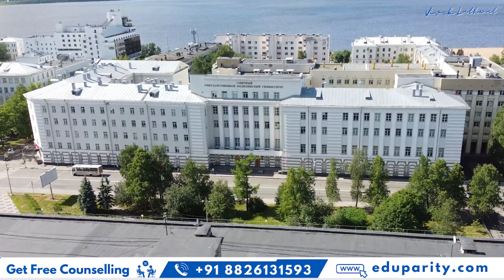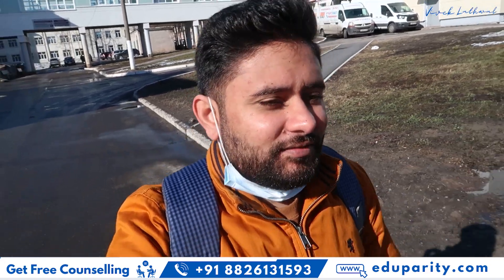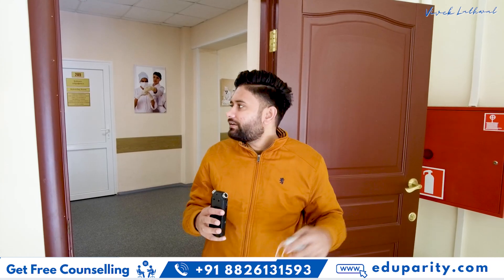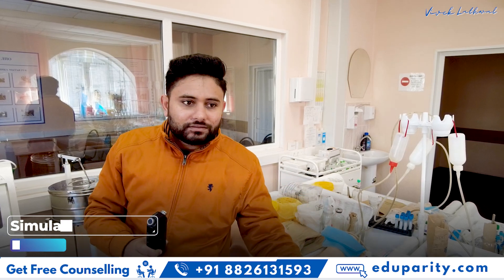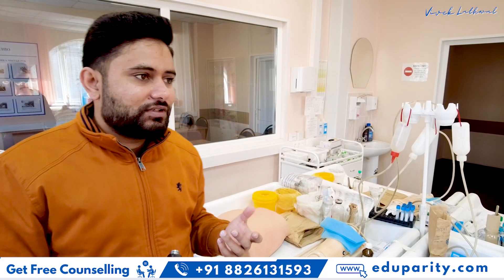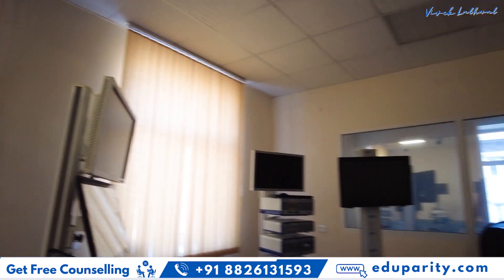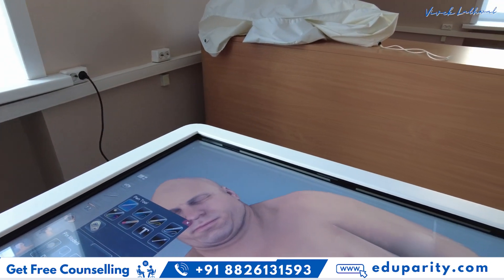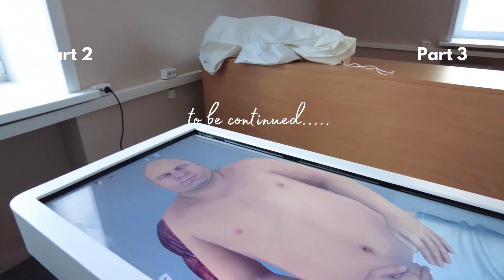How Indian Med Students Practice on Robots at NSMU | MBBS in Russia | MBBS Abroad | Eduparity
In this video, I show around various Departments and the Simulation center of Northern State Medical University Russia. This is Part 1 of the series of Videos where I will be showing around the Northern State Medical University to give you an idea about the infrastructure and facilities available to Indian Students Studying MBBS in Russia.